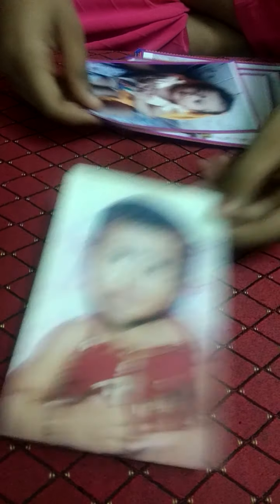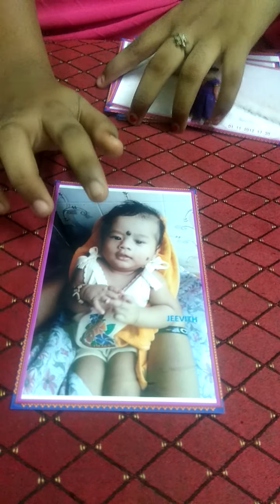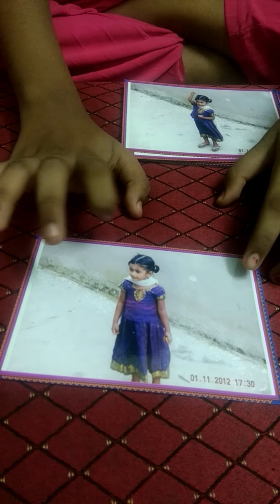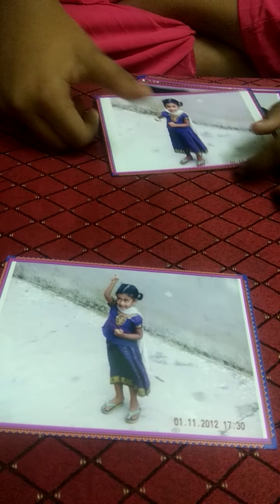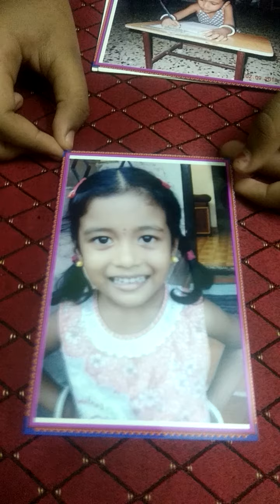Sharing my childhood memories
In this video I have shared my childhood memories.